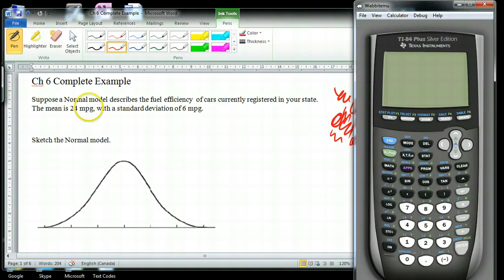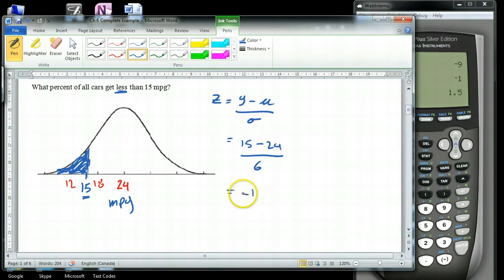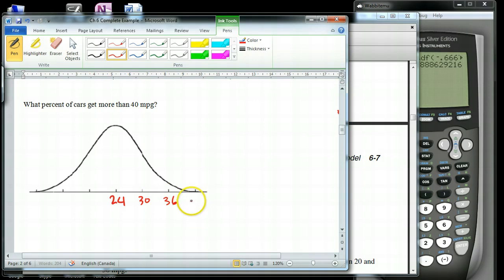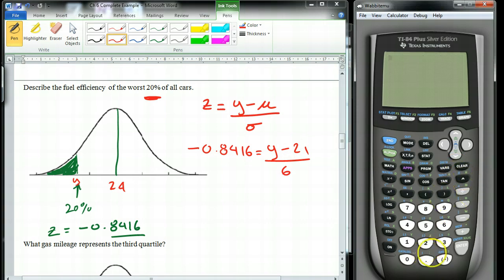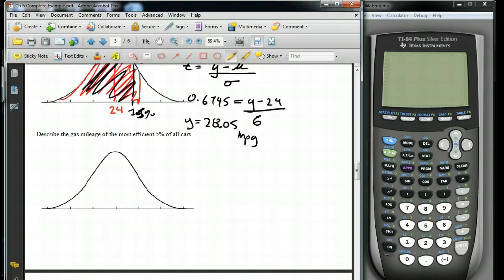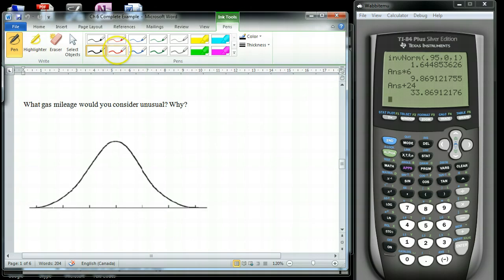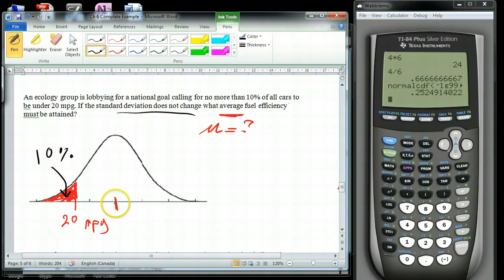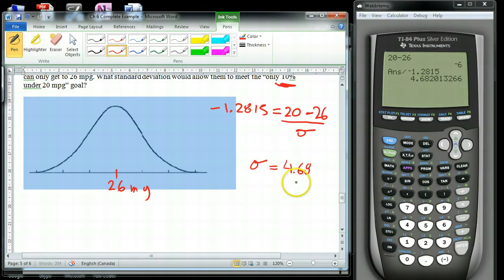Chapter 6 Example